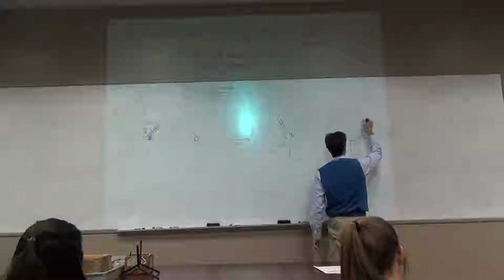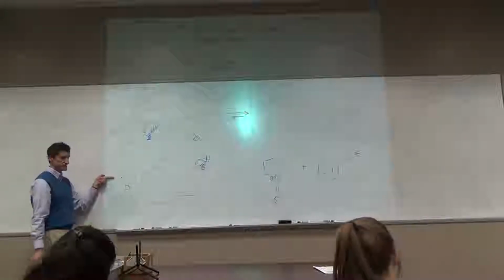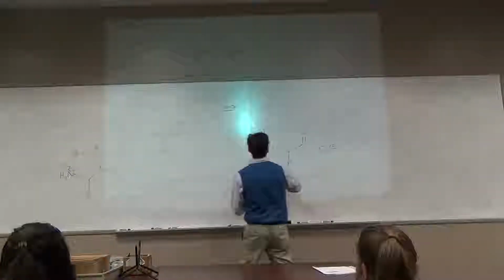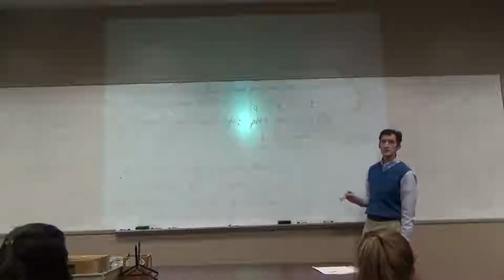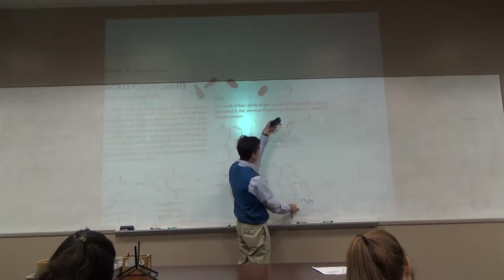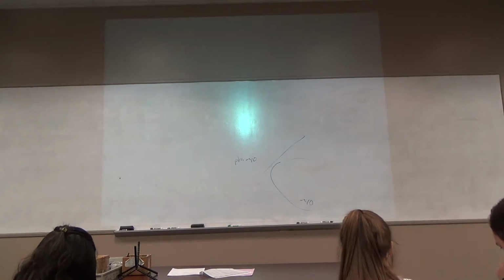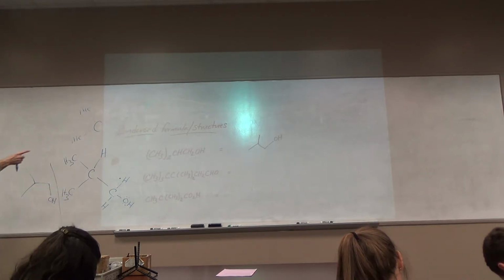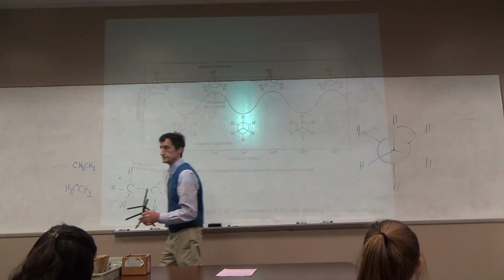Organic I_Jan24_Finish Acid Base Chemistry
Some intro to conformations and Newman Projections at the end